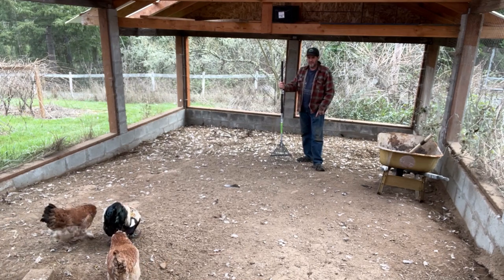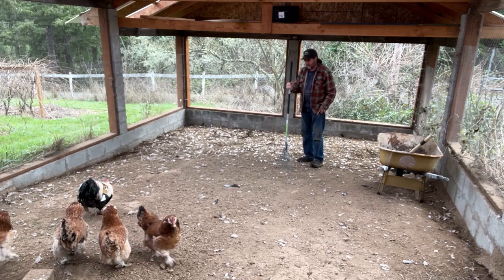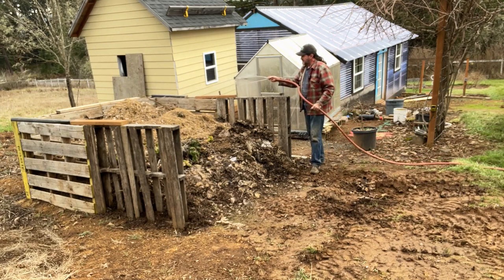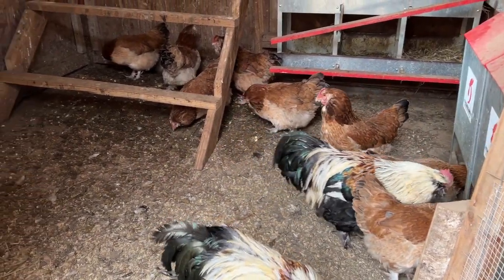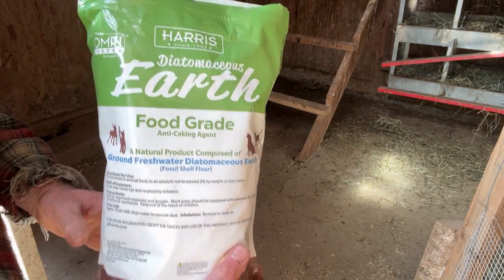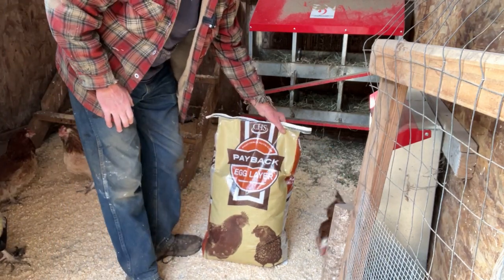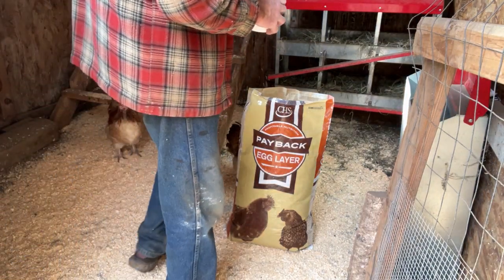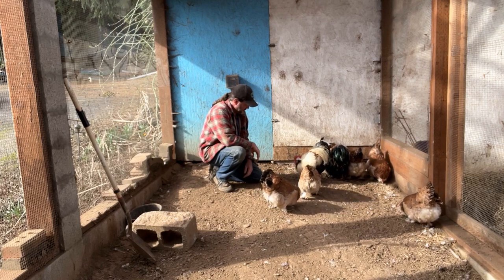Salmon Faverolles Yard Clean Up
Cleaning up the chicken run and hen house, plus feeding.

Links:

Reusable Food Storage Bags

Parchment Sheets 21x15

KitchenAid Gourmet Pasta Press with 6 Plates

Cookwise Mason Jar Opener
4 Pieces Multifunctional Jar Opener
Adjustable Jar and Bottle Opener

Hamilton Beach Roaster 22 qt

Steam Canner
Steam Juicer
Presto Canner
All-American 41.5 qt (The one I have is very old one)

Chopper - Similar to the one I have

Presto Dehydrator

Vanilla Bean

Little Piece of Heaven Farm
Cottage Grove, OR
97424